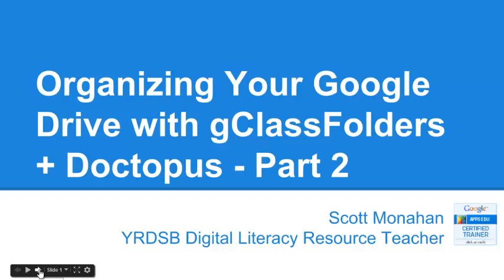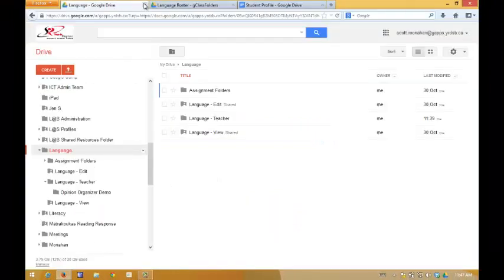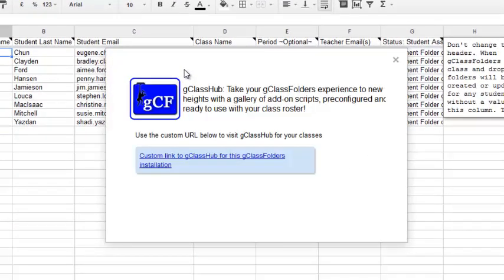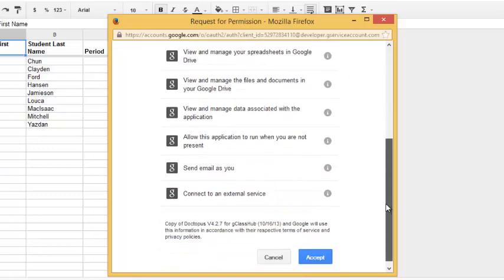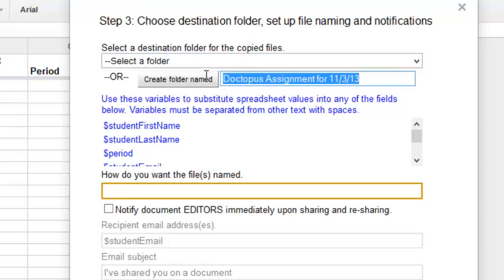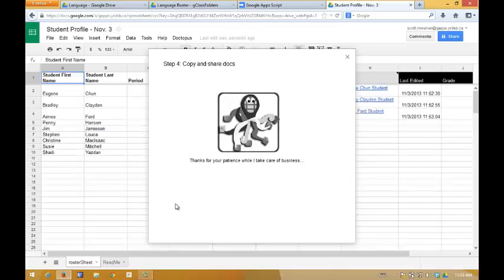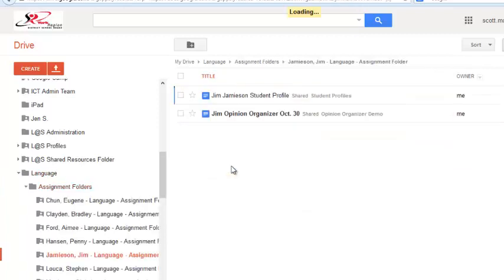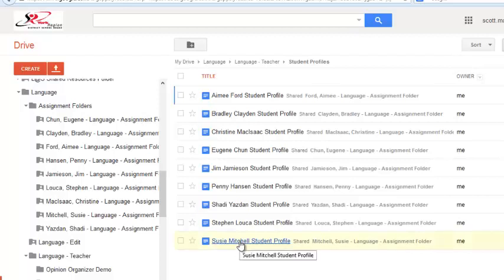[OLD: pre Add-ons version] Organize Your Google Drive with gClassFolders and Doctopus - Part 2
If you are looking for the new Doctopus Add-on for Sheets, you should read this great blog post by +Jay Atwood and +Jennifer Magiera

Thanks to +Andrew Stillman for all your great work on these tools!

This is a followup video to Organize Your Google Drive with gClassFolders and Doctopus I had some feedback that suggested teachers wanted to see how to share subsequent documents with their classes.  I also took a little time to show how the combination of gClassFolders and Doctopus was unique in that it offered you multiple ways to access your students' files through your Google Drive.  You can

1.  Access the file via the link in the Doctopus spreadsheet.
2.  Access the document in the folder you create for the assignment during the Doctopus setup.
3.  Access the document in the student's assignment folder.

This flexibility comes in handy when you are assessing or giving feedback on your students' work and want to focus on one assignment at a time for the whole class, or if you want to look at one student's progress, you can look at all of their assignments in their folder.

The Google Presentation used in this video can be accessed

Thanks to the script authors!